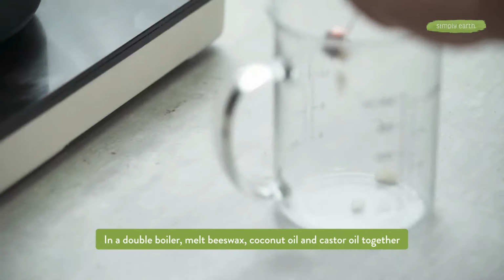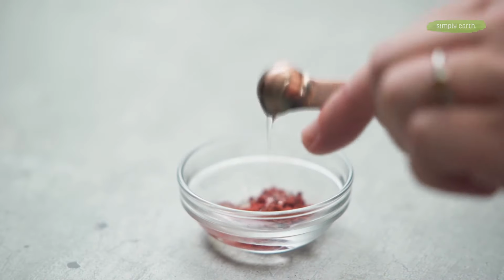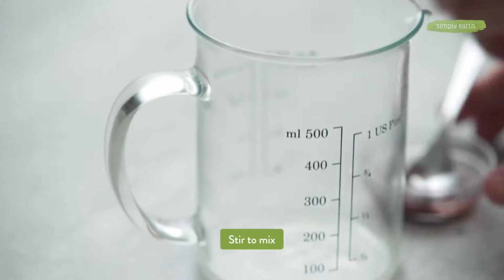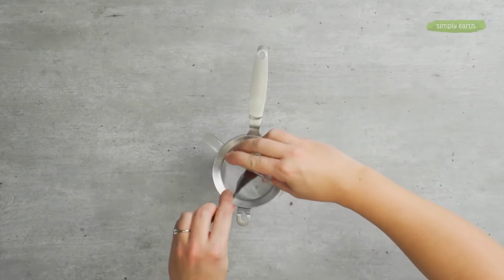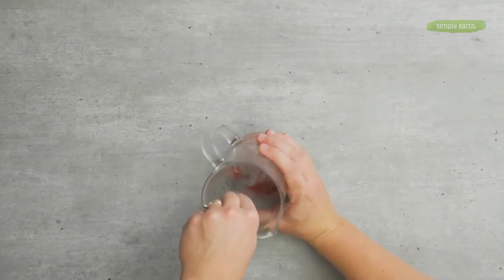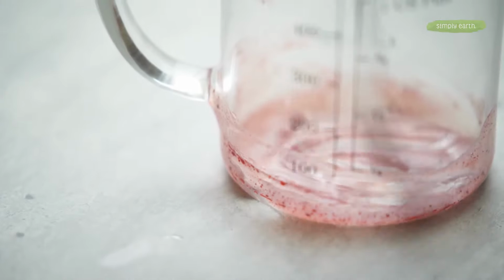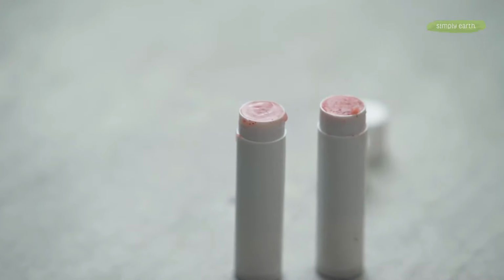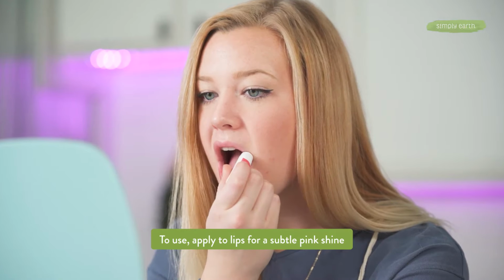DIY Tinted Lip Gloss with Essential Oils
If you want a subtle and natural look without exposing yourself to the harmful chemicals some store-bought cosmetics contain, this tinted lip gloss with essential oils is perfect for you!

What's exciting about this recipe is that you can customize the amount of beetroot powder and adjust the shade of your lip gloss. Infused with Amyris Essential Oil, this DIY lip gloss is not only good for your lips but will also improve your mood.